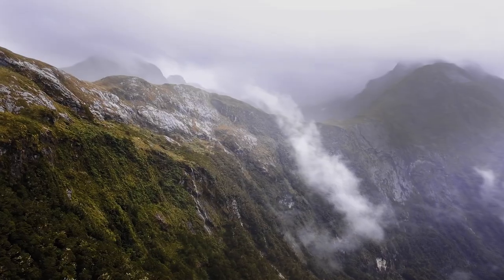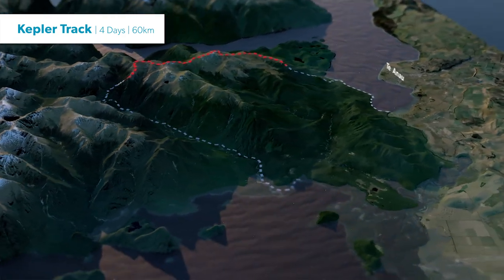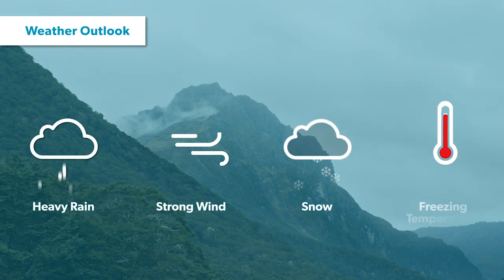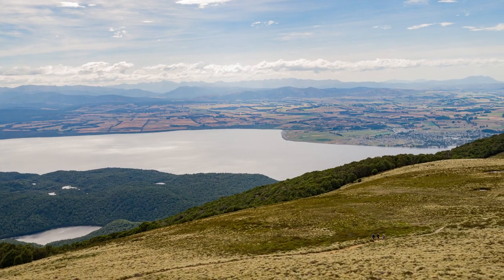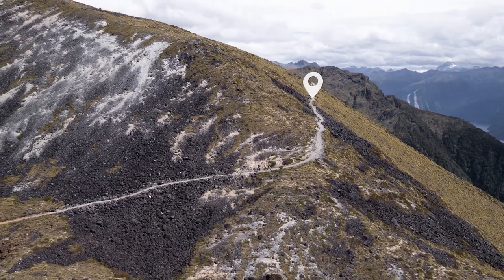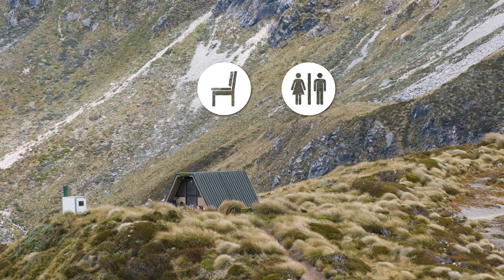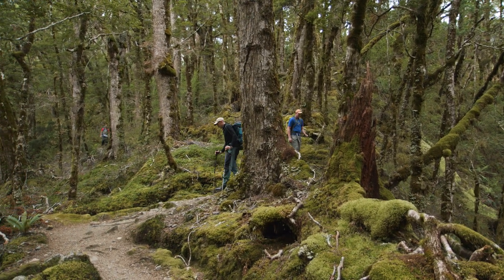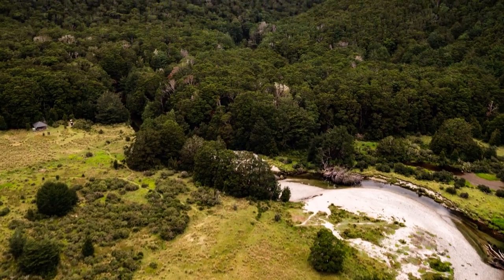Kepler Track: Alpine Tramping (Hiking) Series | New Zealand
The Kepler track is a 60km loop that takes you alongside glistening alpine lakes, through dense beech forest and up into a spectacular alpine environment. This video takes you through the alpine section of this ‘Great Walk’ to help you prepare for the harsher conditions, particularly in exposed areas. With good planning and sensible decision making you can use this video to plan for the hike of a lifetime and make it home safely.

0:00 Introduction
0:47 Kepler Track
1:04 Best Time of Year
1:28 Weather Outlook
1:48 Essential Equipment
1:58 Essential Preparation
3:59 Forest Burn Shelter
4:24 Hanging Valley Shelter

Use NZ Mountain Safety Council's free trip planning app, Plan My Walk, to plan for your NZ adventure.

Department of Conservation | MetService New Zealand | New Zealand Police | New Zealand Alpine Club | New Zealand Mountain Guides Association | LandSAR New Zealand

*The use of drones on all public conservation land is prohibited without the Department of Conservation’s permission. All of our filming has been granted this access and we work hard to follow all of the guidelines and requirements associated with that. Visit doc.govt.nz for more information*